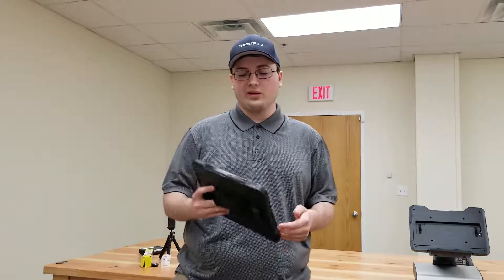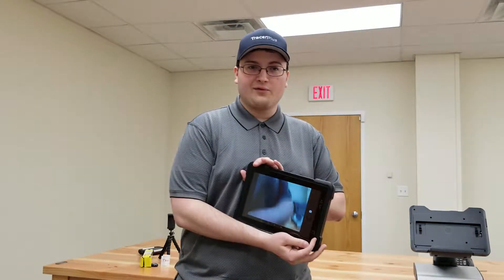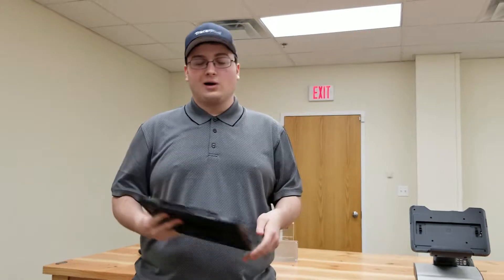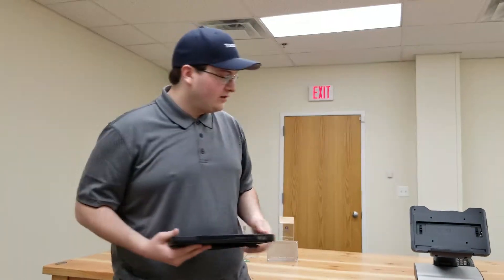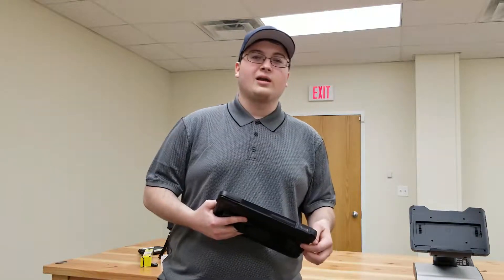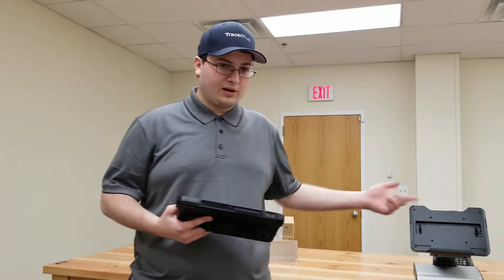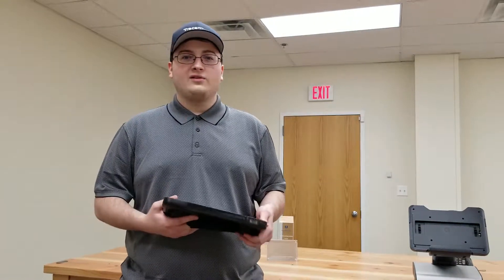Partner Tech EM-100 10" Android Tablet Review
Tune in as Tyler reviews the new Partner Tech EM-100 Android tablet.